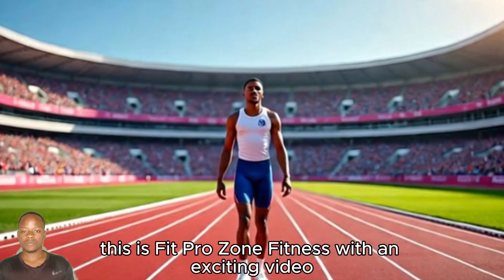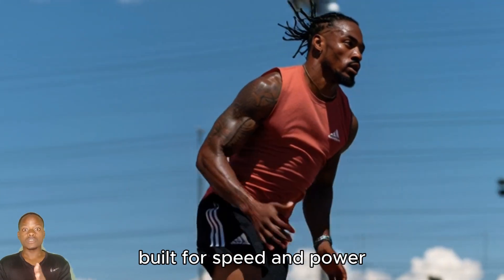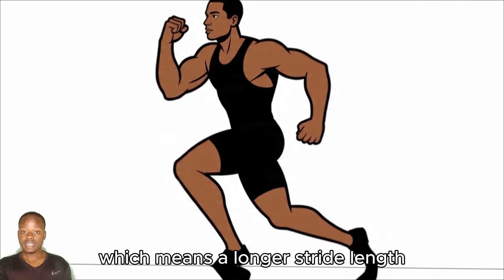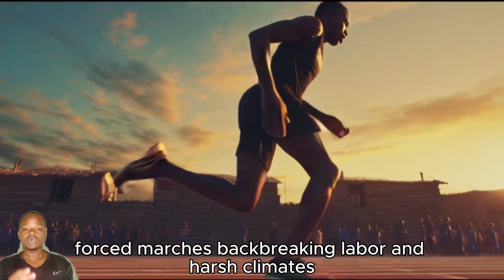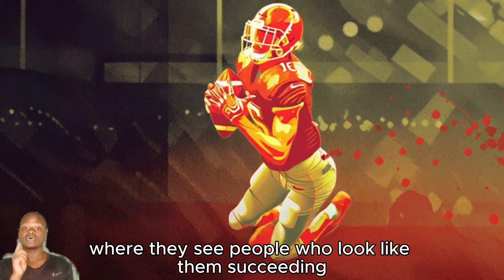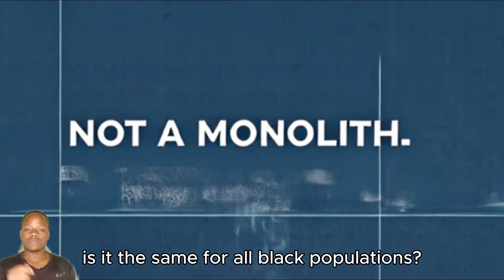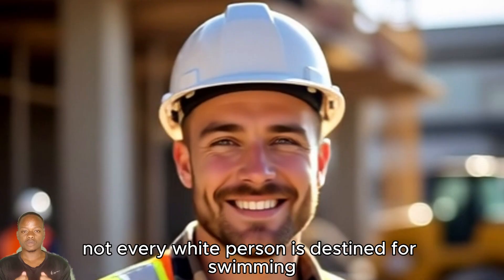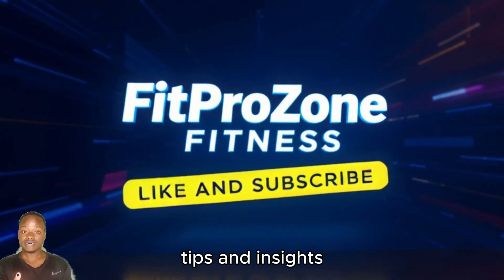Why only one race dominates sprinting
Why do Black athletes dominate sprinting? 🏃🏿‍♂️💨 From Usain Bolt to Shelly-Ann Fraser-Pryce, almost every Olympic 100m champion shares something in common — West African roots. But what’s really behind this? Is it genetics, evolution, or culture?

In this video, FitPro Zone Fitness dives deep into the science, history, and sociology behind sprinting greatness. We’ll break down:
✅ The biology of fast-twitch muscle fibers and the ACTN3 “speed gene”
✅ Evolutionary traits shaped by West African environments
✅ The influence of Jamaica’s sprinting culture and training systems
✅ Why access, role models, and opportunity also play huge roles
✅ And how genetics alone don’t define greatness — hard work still wins

This is not just a look at who’s the fastest — it’s a look at why. By the end, you’ll understand the fascinating mix of nature and nurture that makes elite sprinters so extraordinary.